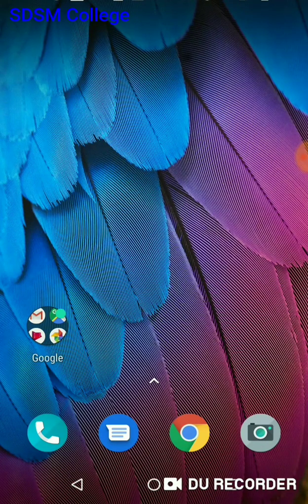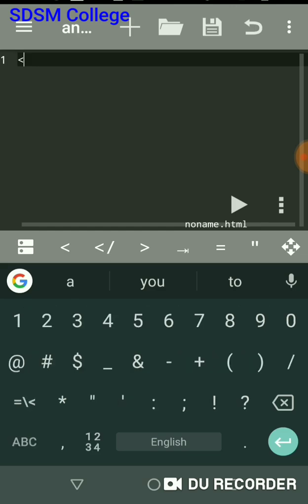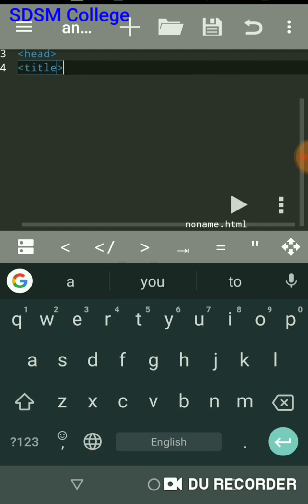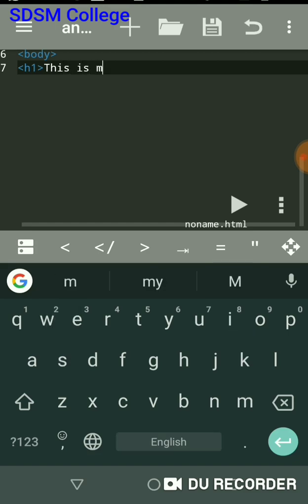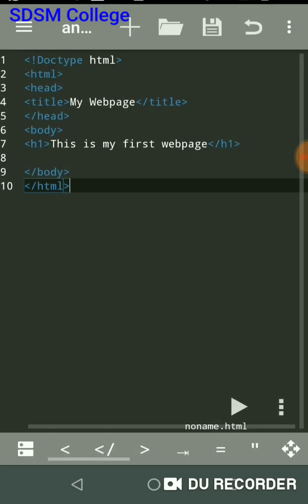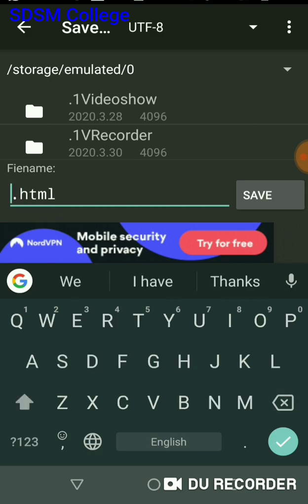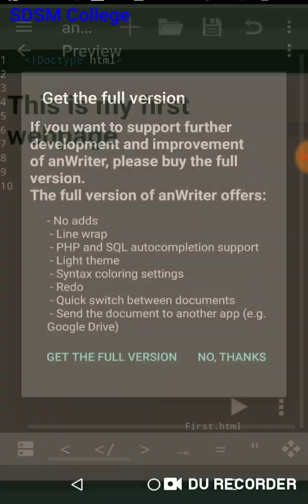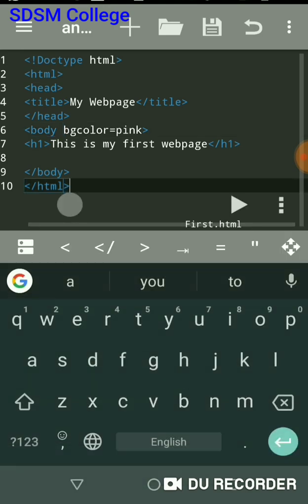Module 1 HSC Board IT Chapter 1 Advanced Web Designing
How to write HTML code on Android Phone?